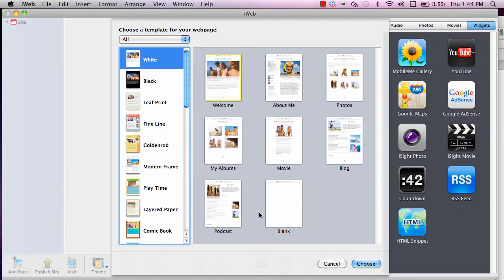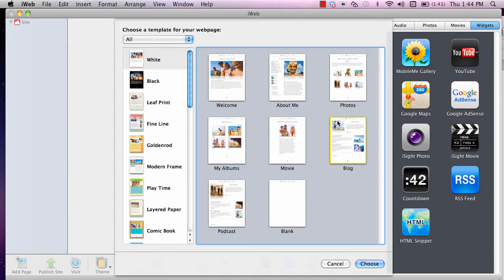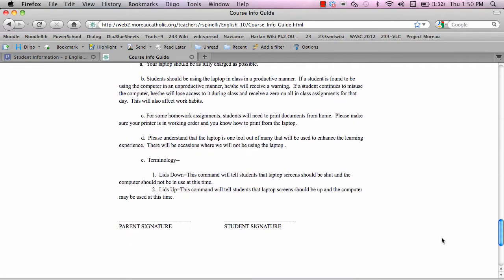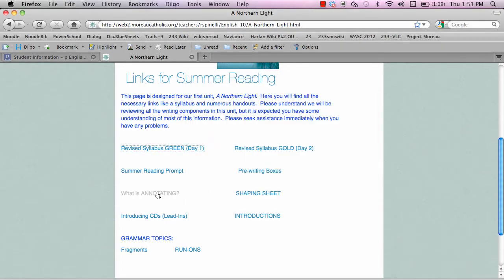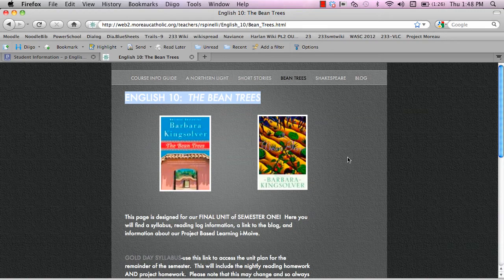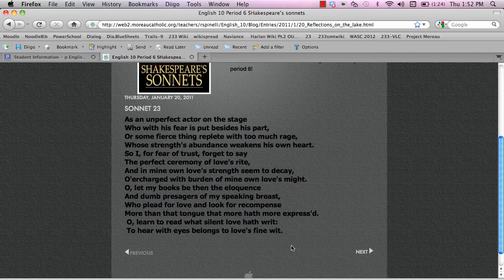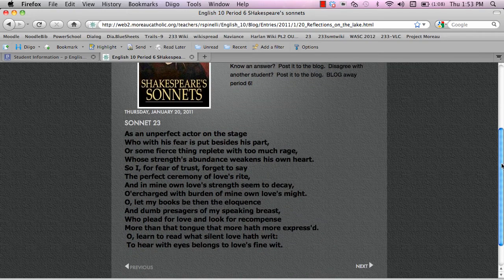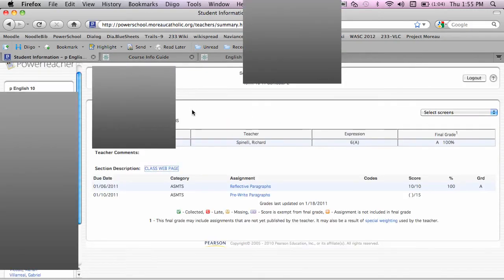Spinelli Teacher Feature